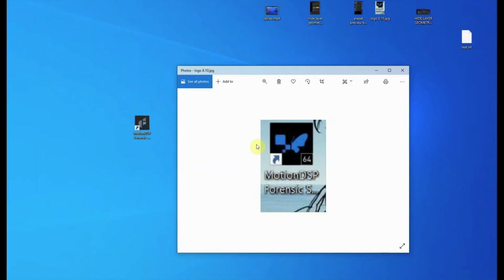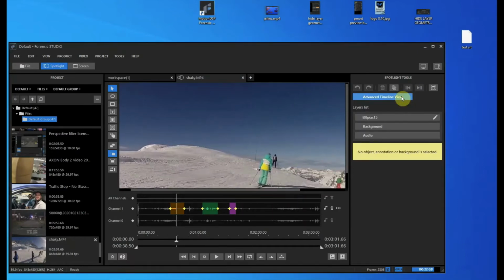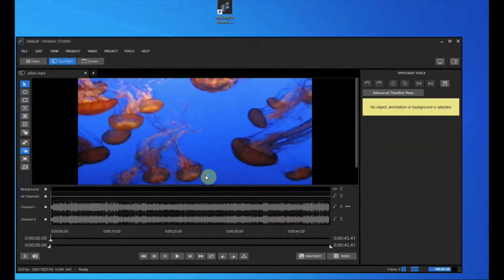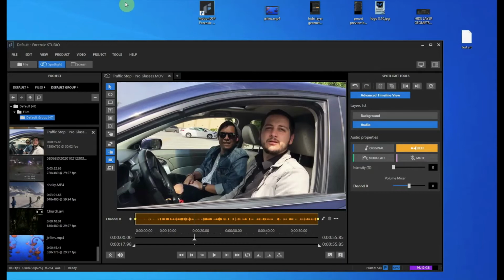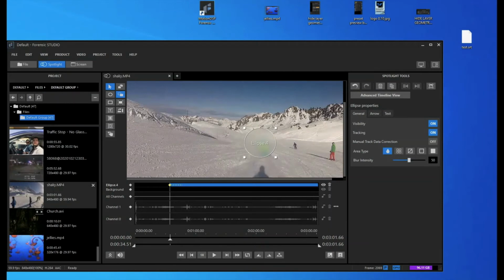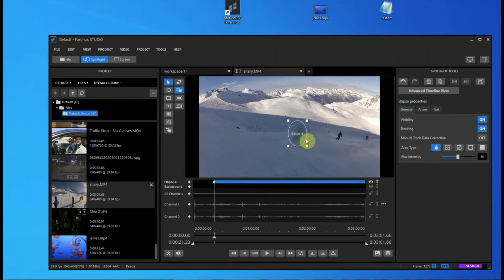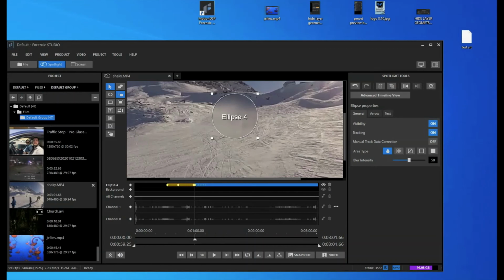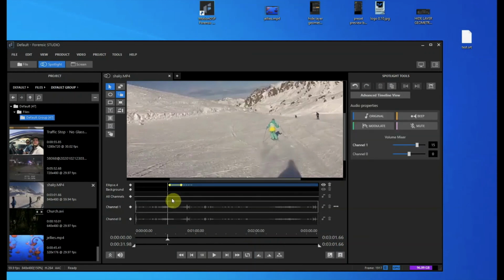MotionDSP Forensic Studio and Spotlight 9.0 Release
We will explore new features and updates implemented in our new release of Forensic Studio and Spotlight 9.0.